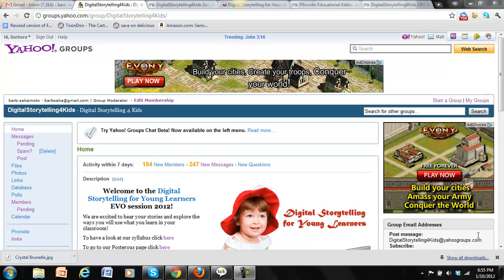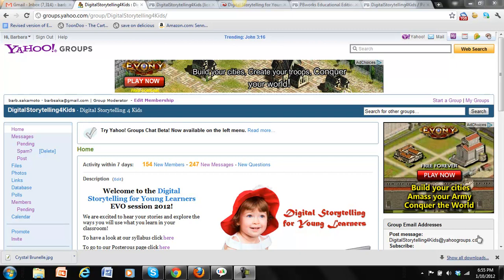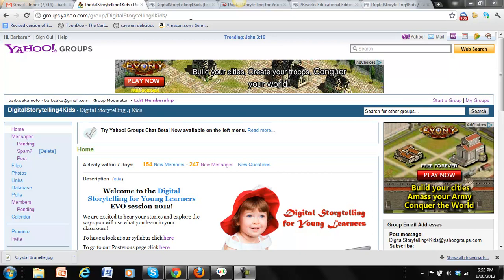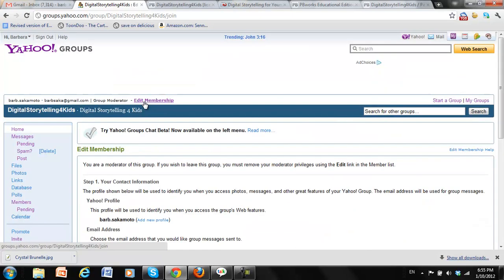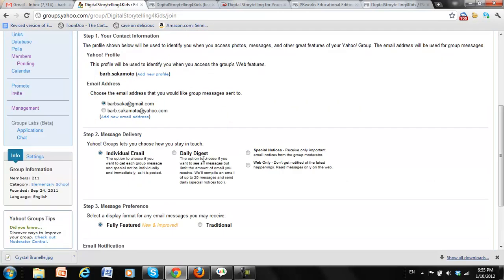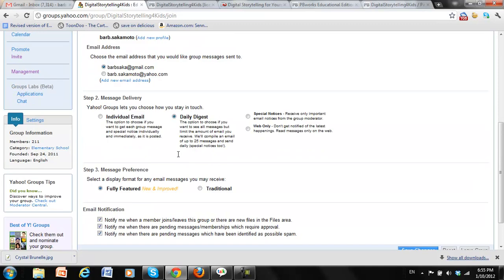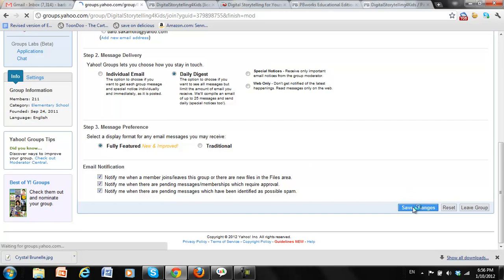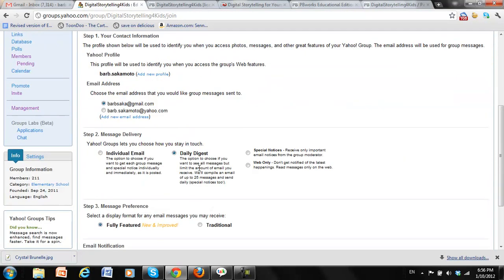How to change email settings in Yahoo Groups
How to change from individual emails to daily digest, to cut down on the amount of email you receive each day.